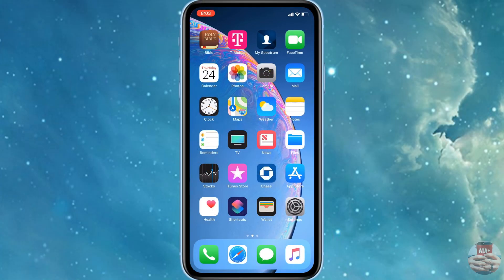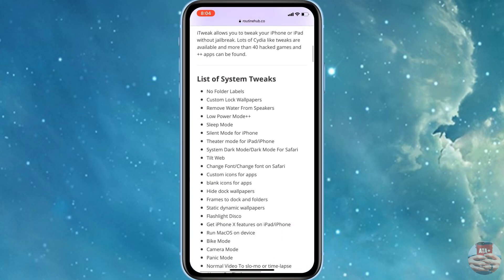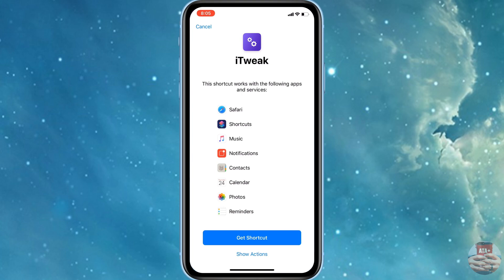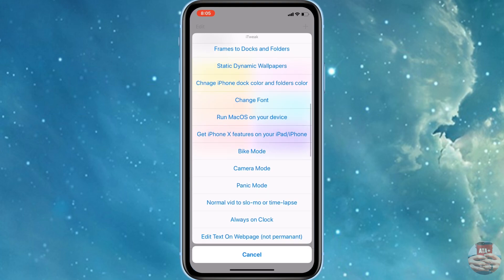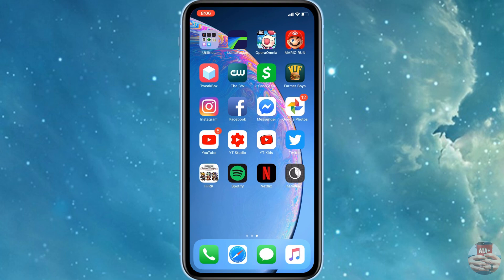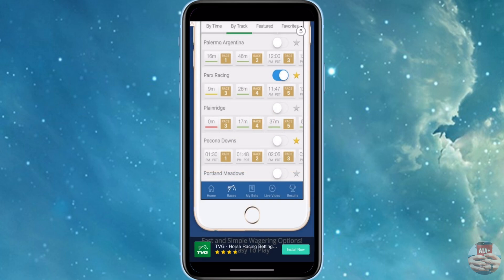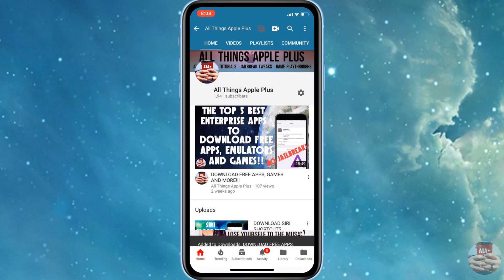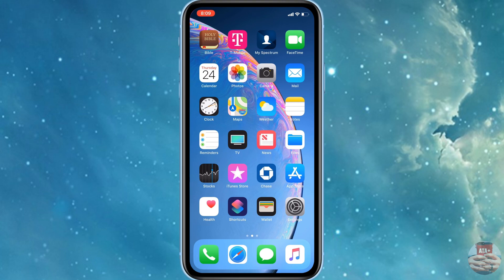THE BEST SIRI SHORTCUT FOR TWEAKED APPS! NO JAILBREAK!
Hey Guys!  Check out this video on how to get your favorite tweaked apps through Siri Shortcuts!

DO NOT TRUST THESE YOUTUBERS!